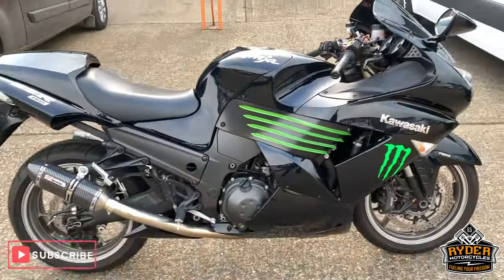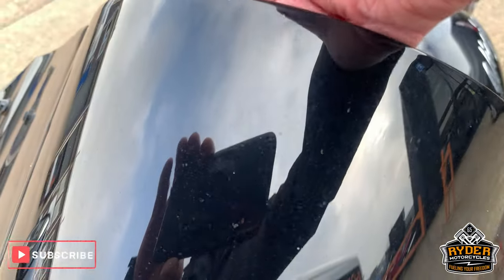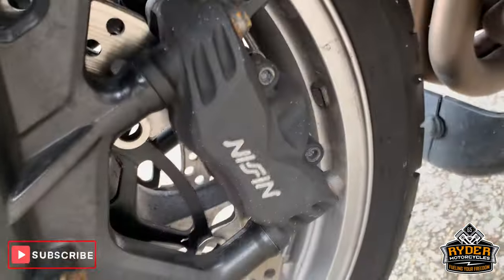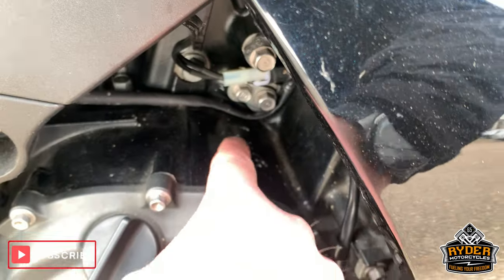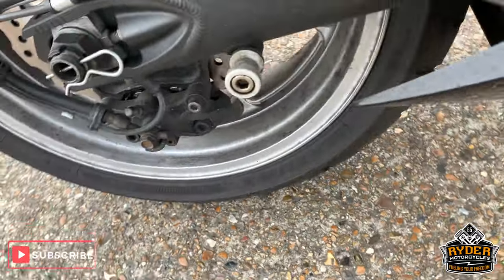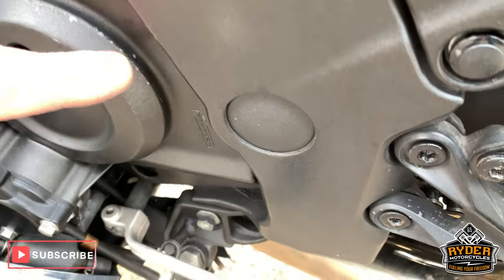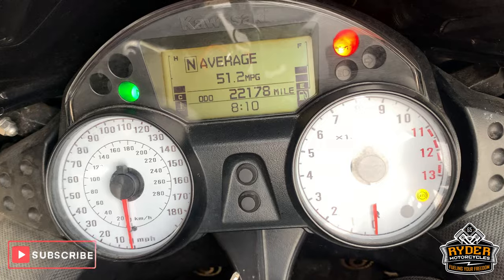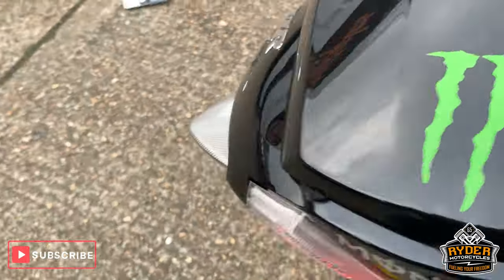2008 Kawasaki ZZR1400 - Used Bike Video Tour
We have this 2008 Kawasaki ZZR1400 in stock now. Come and view it for yourself in store or buy